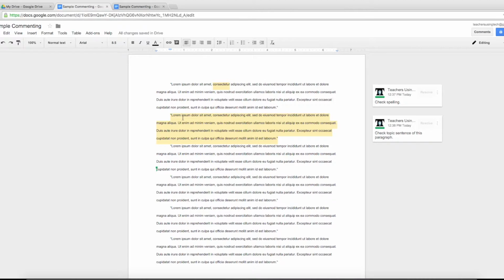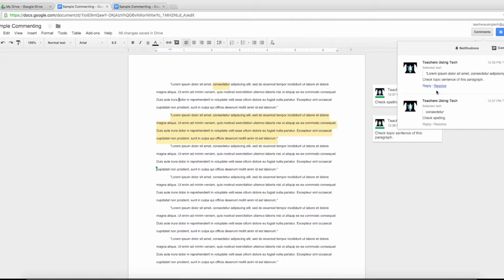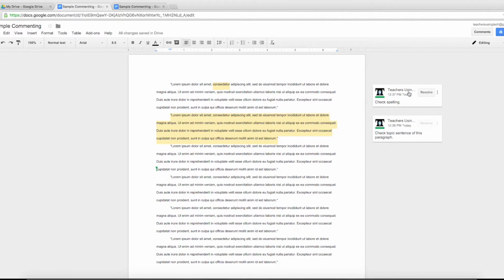Google Docs - Proofreading with Comments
Shows a quick and easy way for you to proofread students papers, especially in a 1 to 1 Google Apps school.